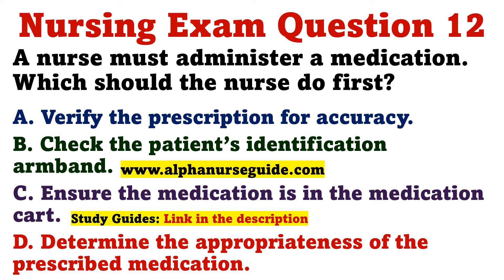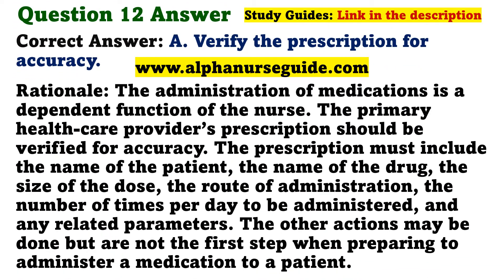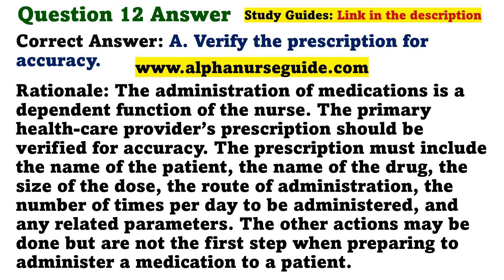479 - Nursing Questions for NCLEX, ATI Exit Exam & Hesi Exit Exam | NCLEX RN | NCLEX PN / LPN / LVN